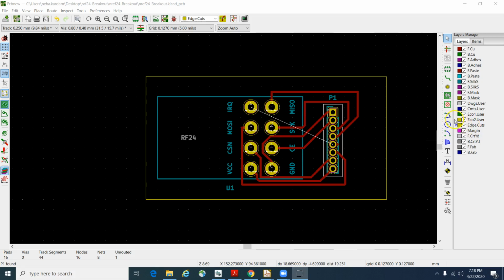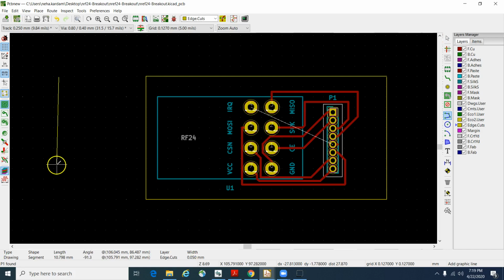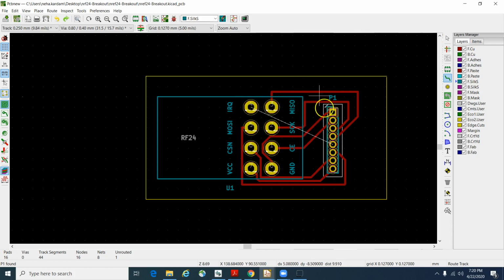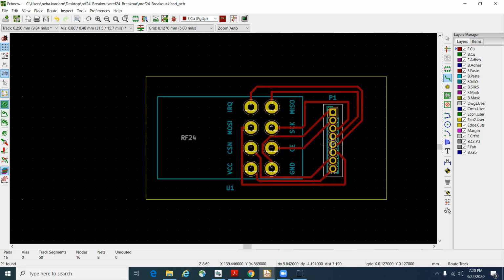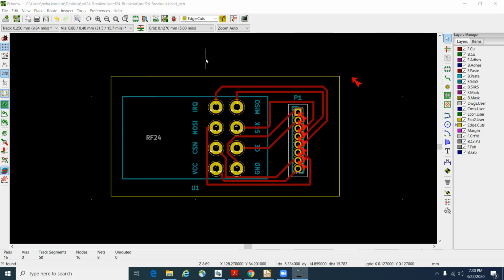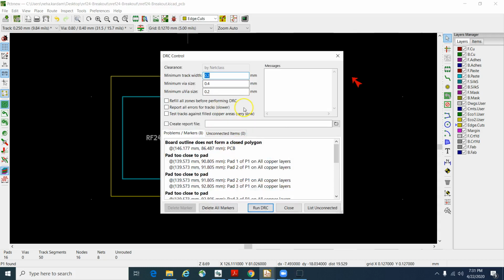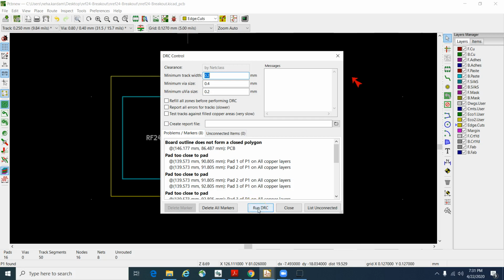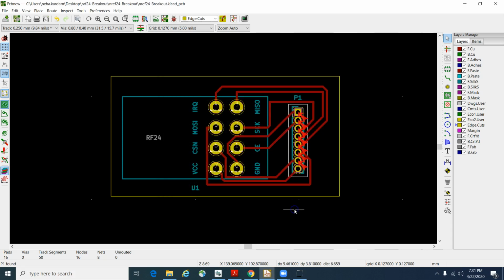14: Printed Circuit Board Design (Ki-CAD)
PCB Routing